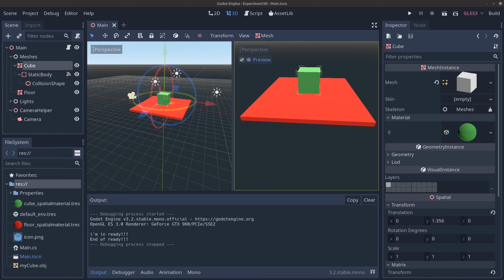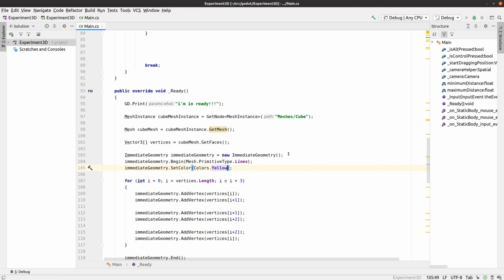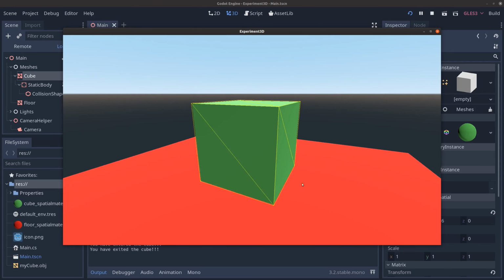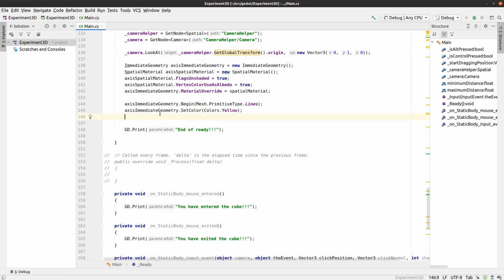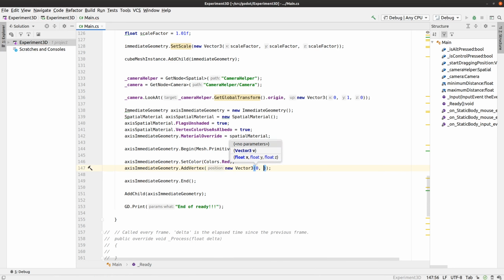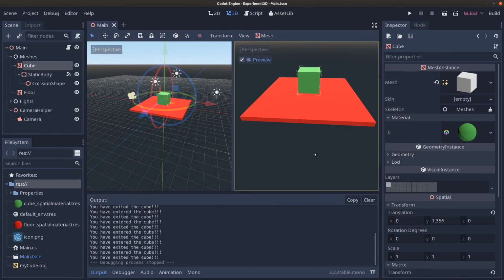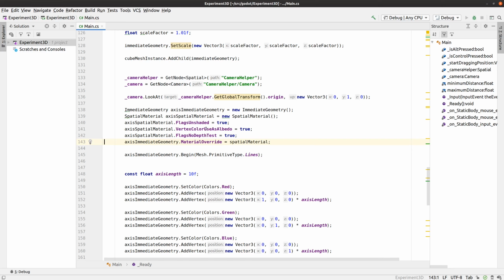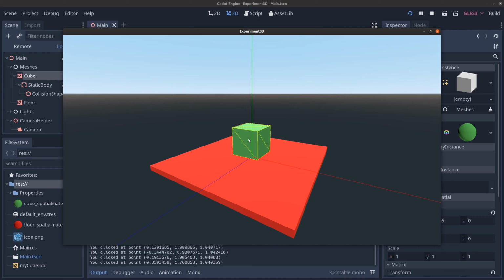Godot 3 - 3D Mesh Manipulation - 06 - Fixing the Wireframe and drawing axes in C# with the Rider IDE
Fixing the Wireframe work done in video 2 of this series so that it shows colors correctly. We then draw the X, Y, and Z axes in C# with the Rider IDE

00:00 - Introduction
00:35 - Video's goal stated
01:10 - Demonstrating the problem with the wireframe
01:45 - Trying to set the wireframe color to yellow
02:40 - Showing what material options need to be set for the ImmediateGeometry using the cube's material as an example
03:35 - Creating a SpatialMaterial for the ImmediateGeometry
04:40 - Setting the material as unshaded
05:20 - Turning on the material's use vertex color as albedo setting
06:40 - Drawing axes lines
13:25 - Showing the no depth test option needed to be set for the ImmediateGeometry using the cube's material as an example
14:35 - Setting the no depth test material option
15:00 - Copy/paste is not always your friend
16:10 - Fixing the copy/paste oversight
17:00 - Preview of the next video's topic
19:48 - Summary